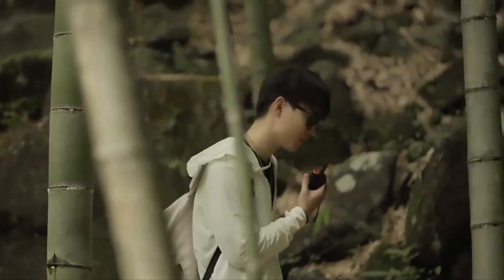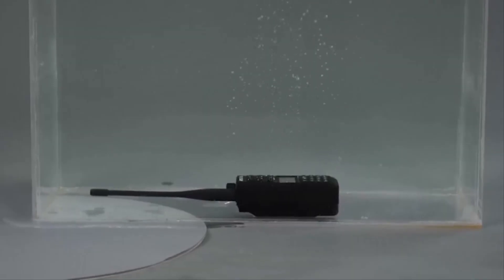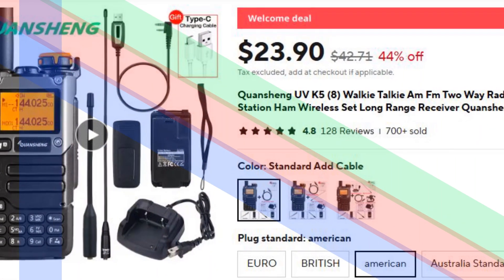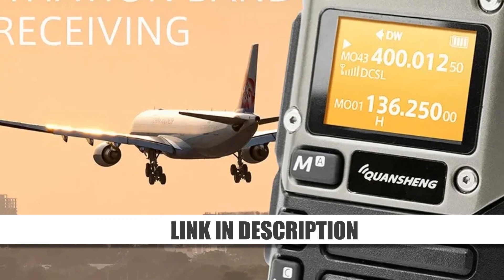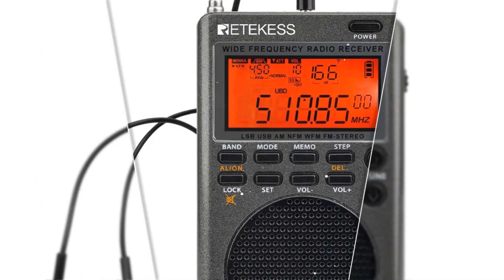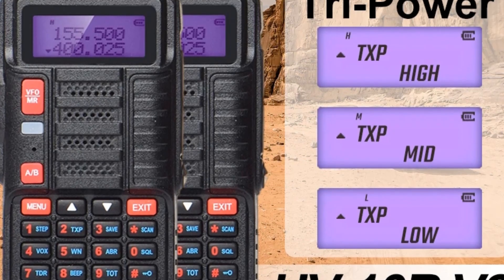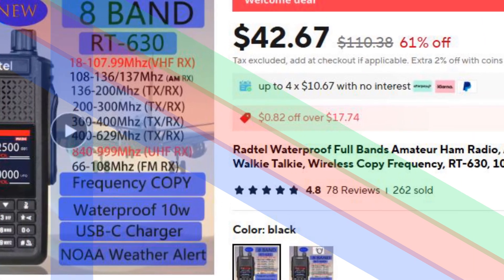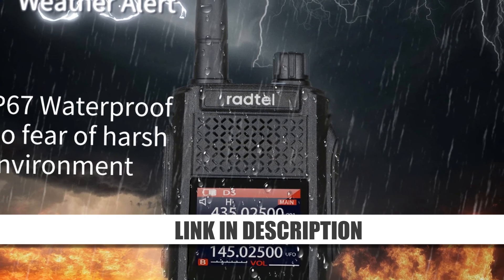Best Long Range Radio: Top 5 Best Ham Radios In 2025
Today's video, I will explain to you the TOP 5 Best Ham Radios Guides & Review In 2025. I think you will be satisfied to see the review list of our Ham Radios.

.🙂 Ham Radios From Aliexpress 🙂.

.🙂 Full Details 🙂.
5. Retevis RA89 Long Range Ham Radio

4. Quansheng UV K5 Ham Radio

3. Retekess TR110 Portable Ham Radio

2. Baofeng UV 10R Professional Ham Radio

1. Radtel RT-630 Waterproof Ham Radio

.🙂 Chapters 🙂.
0:00 Intro
0:26 Number Five
1:16 Number Four
2:05 Number Three
2:59 Number Two
3:52 Number One
4:46 Conclusion